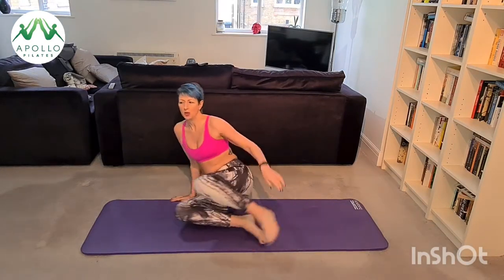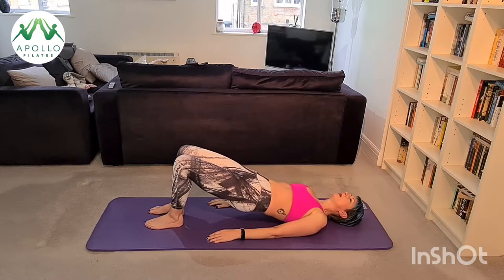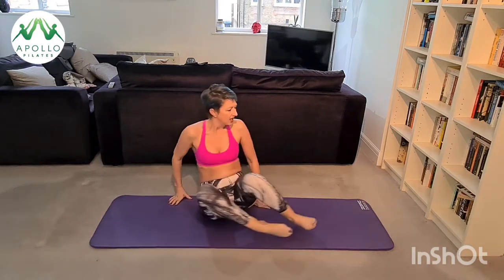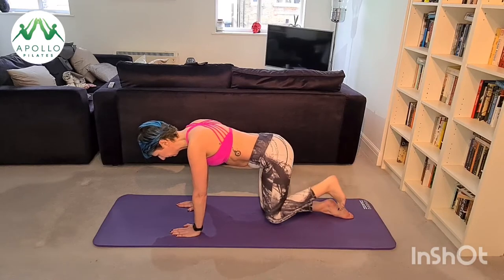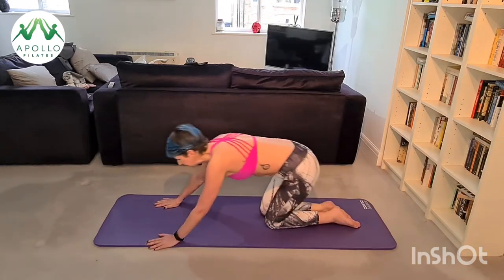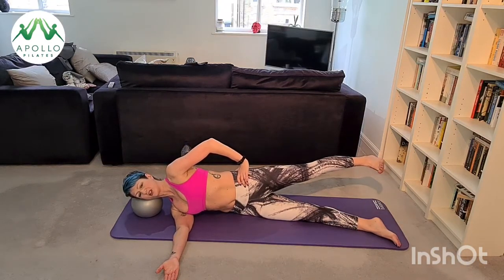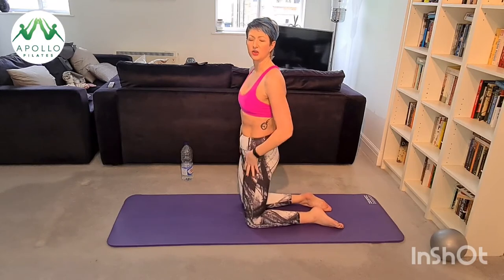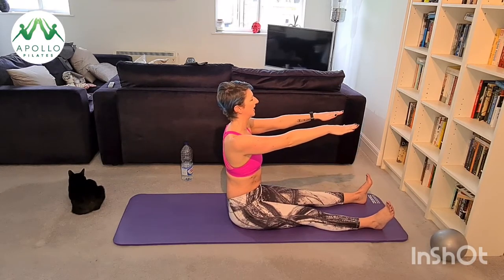Lower Body Pilates Workout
This workout focuses on your abs, thighs and glutes. (Or legs, bums and tums as they used to say in the '80s!).  Each exercise will isolate and challenge the muscles that will help keep you strong through your core, but will also sculpt your shape to keep you trim.  Make sure you have warmed up before you start.

I am trained to the international gold standard of Stott and APPI